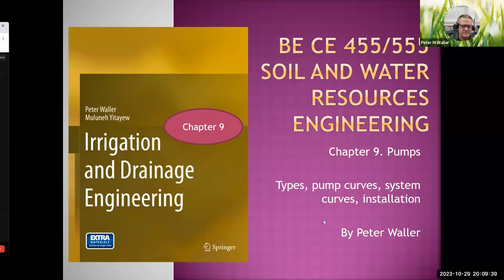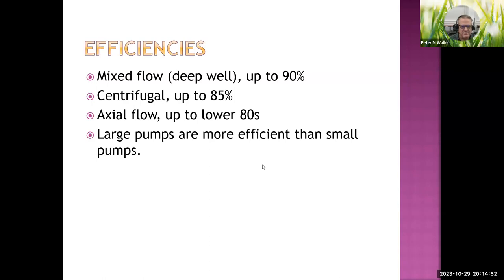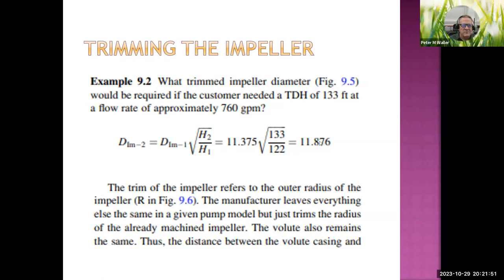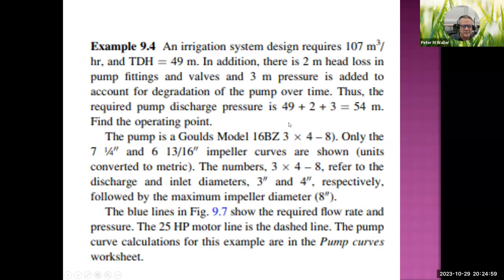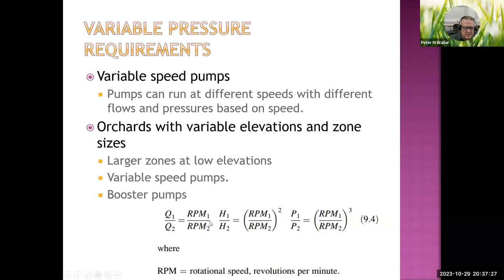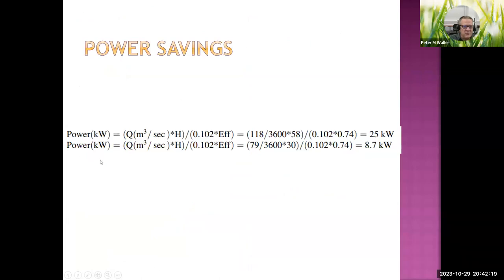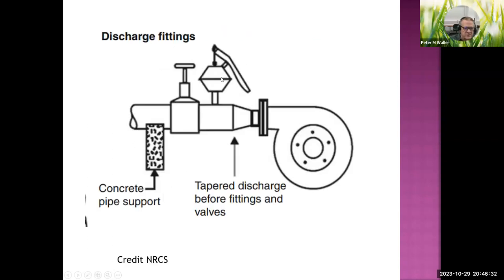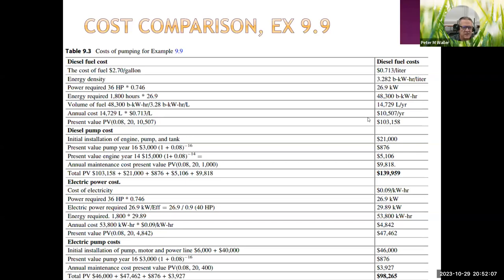Chapter 9 pumps